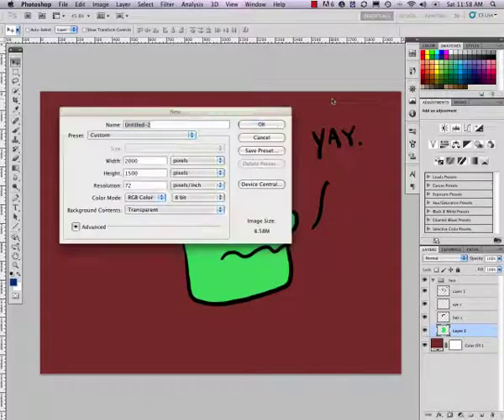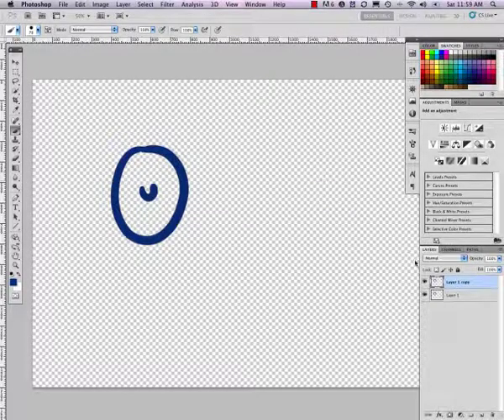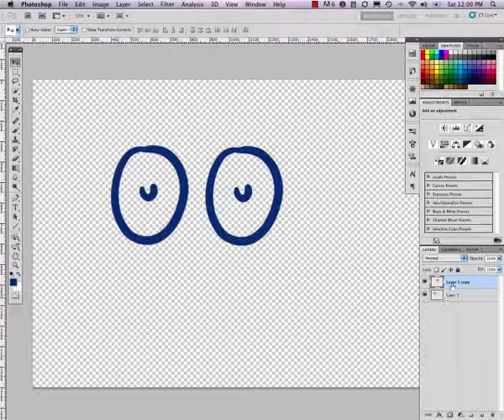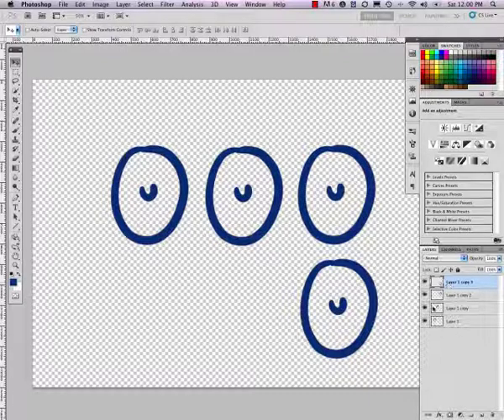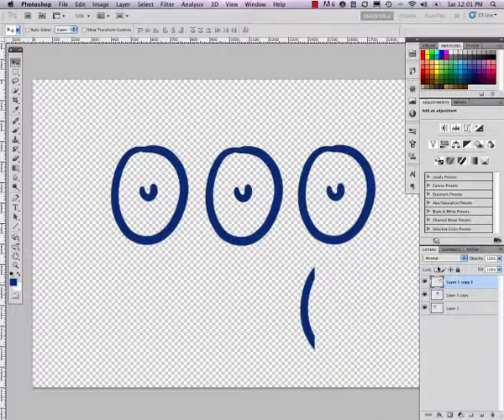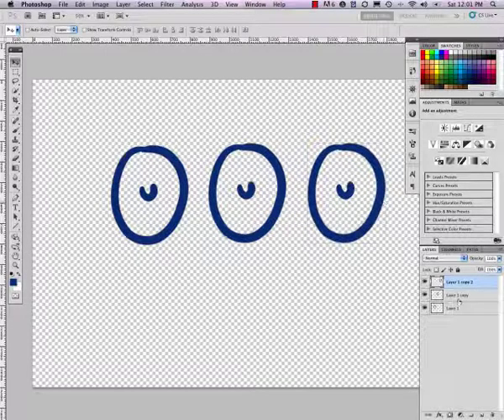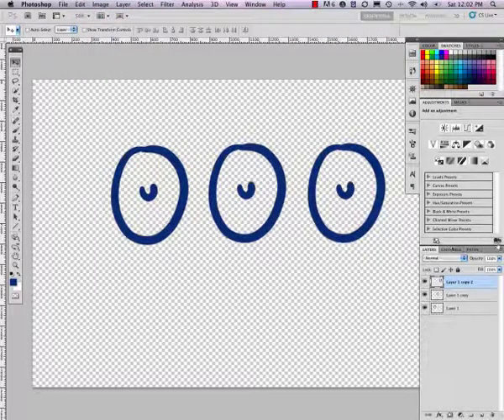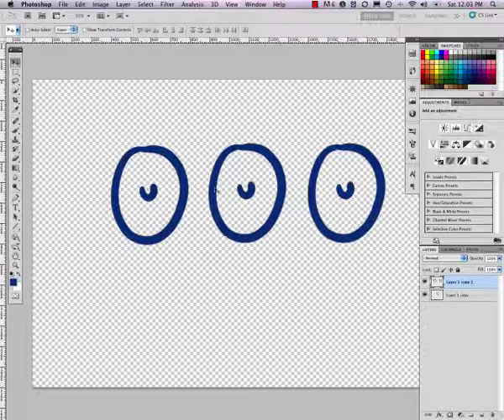Scratch 09 Layers2 DupeMerge CS5